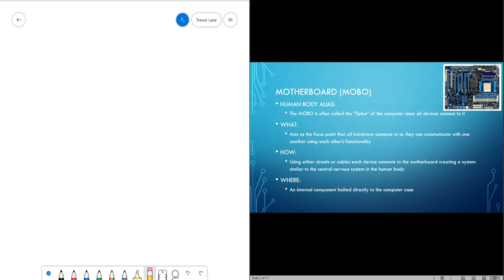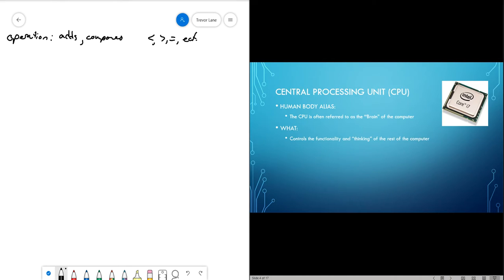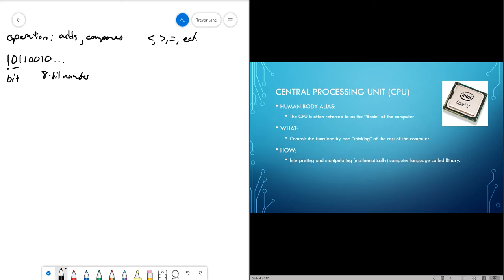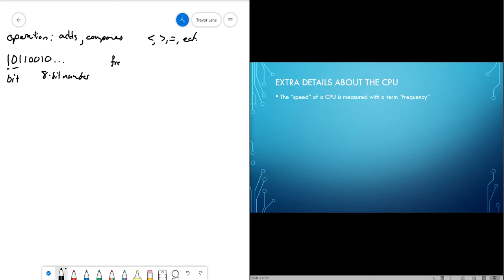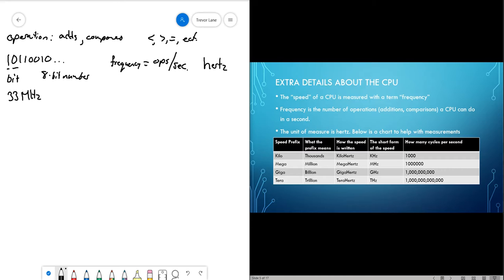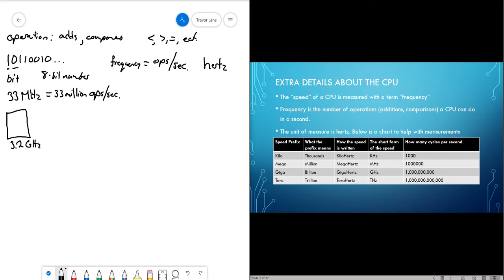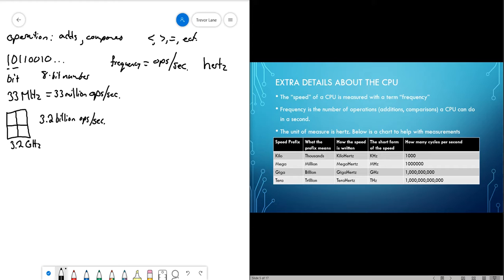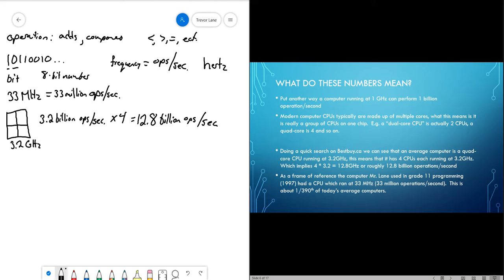C# Lesson X2 - Central Processing Unit (CPU)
A high level discussion about the CPU and how it is measured